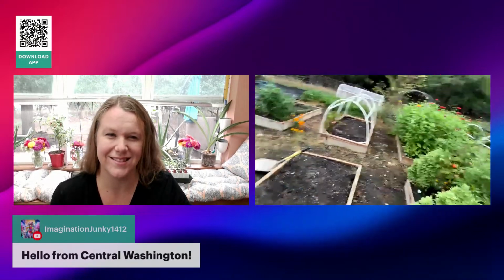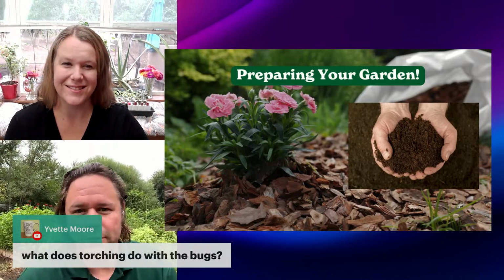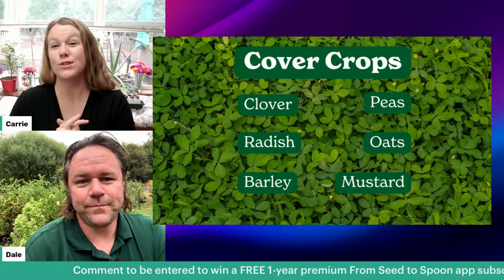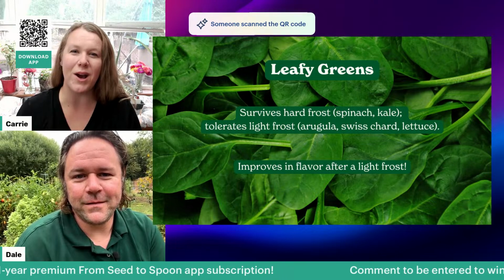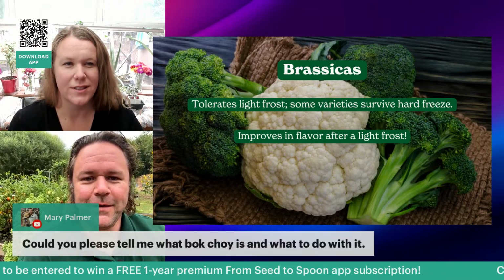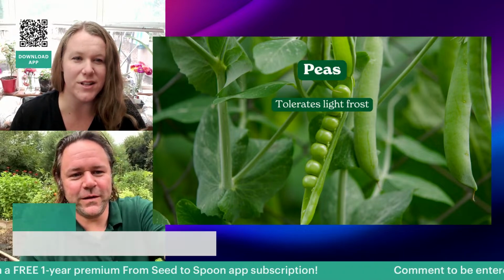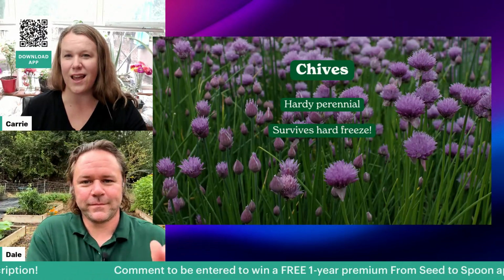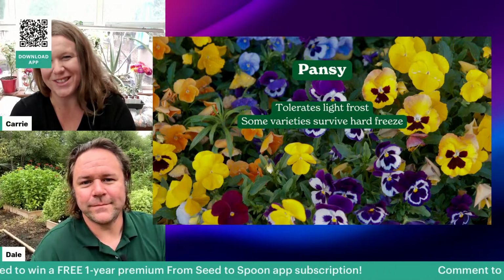September Garden To-Do List: What You Should Be Doing This Month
Join us for a free live workshop on Tuesday, September 3 at 12pm CST, where we'll cover everything you need to do in your garden this September!

From planting tips to essential tasks, we'll guide you through the month to ensure your garden thrives!

Plus, don't miss our giveaway—a free 1-year premium From Seed to Spoon subscription for one lucky participant! If you can’t join live, no worries—the recording will be available afterward, and there’s another chance to win if you participate later!